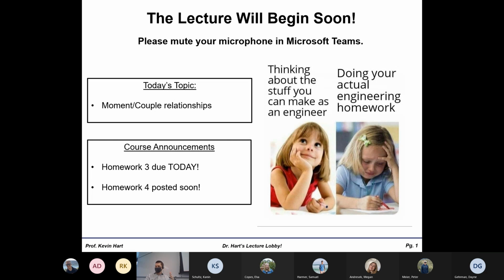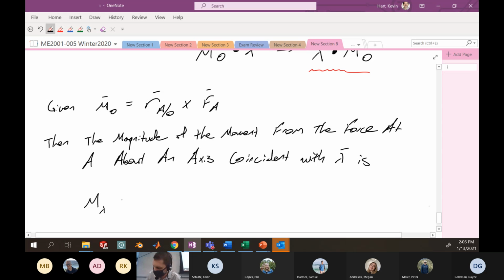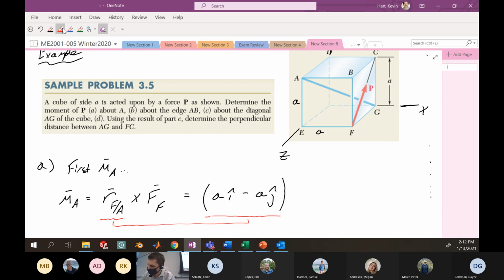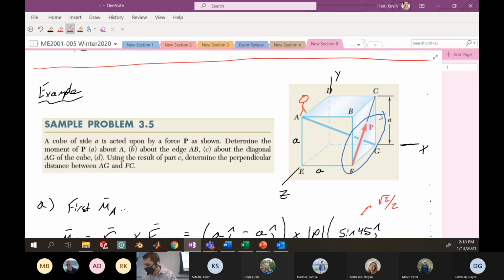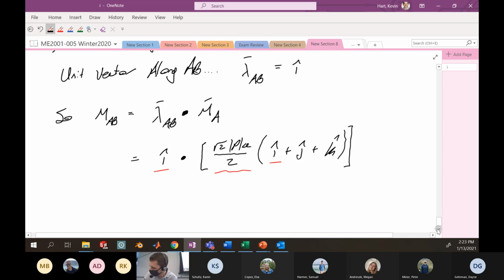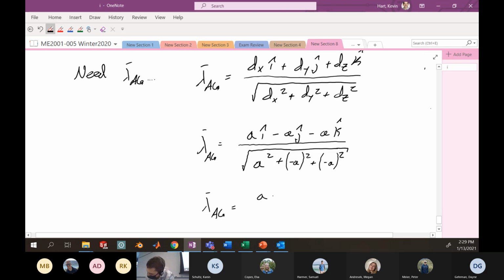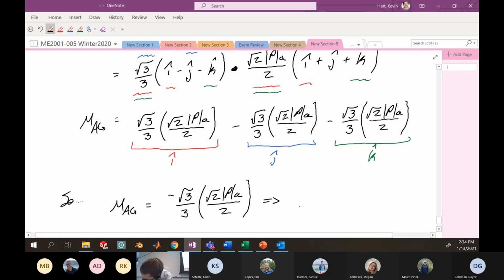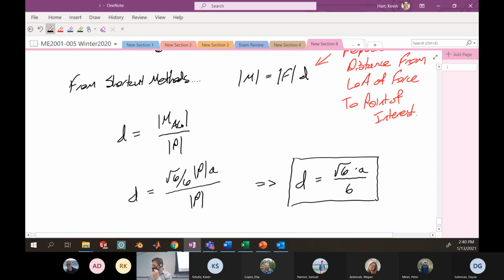ME2001 Lecture Wed Jan 13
Moment about a line.